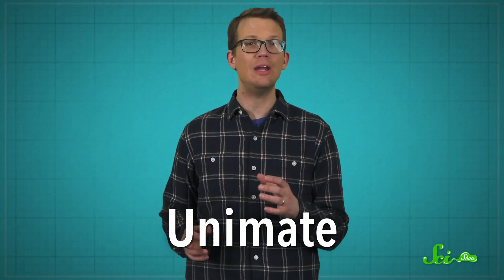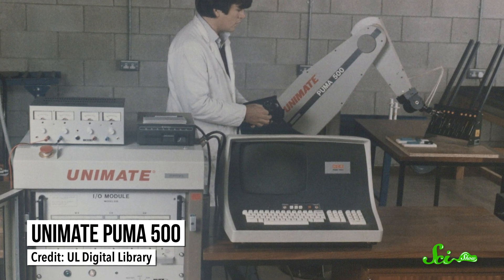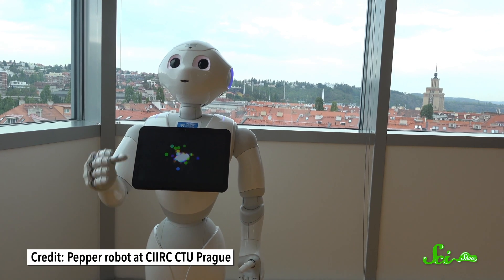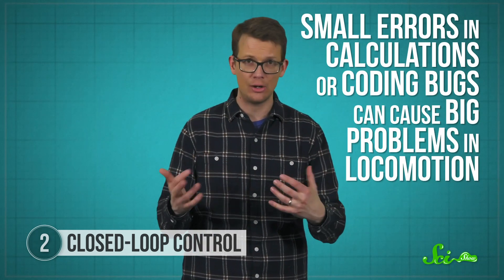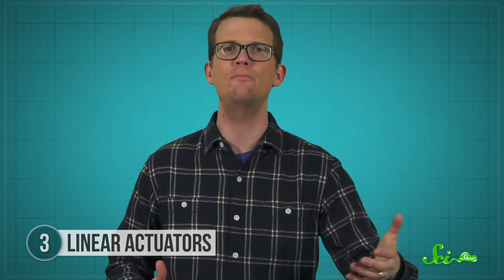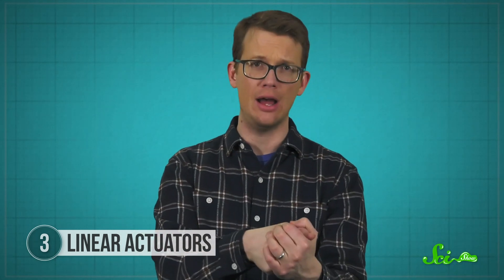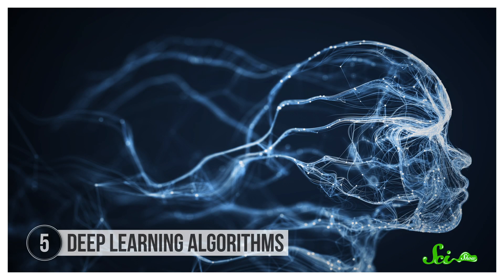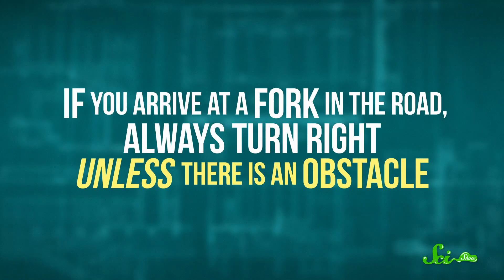5 of the Most Important Inventions in Robotics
A lot of robots are developed to physically replicate our actions and behavior, like a bipedal, balanced walk, a large range of motion, and the ability to perceive and interact with the environment. But, maybe not to your surprise, that's a lot more difficult to replicate than some viral robot videos might make you think.